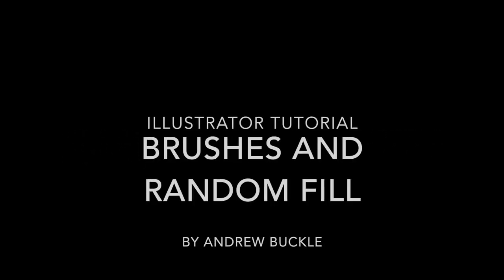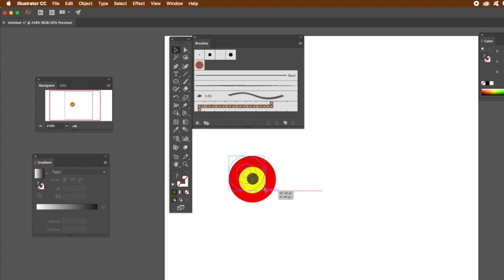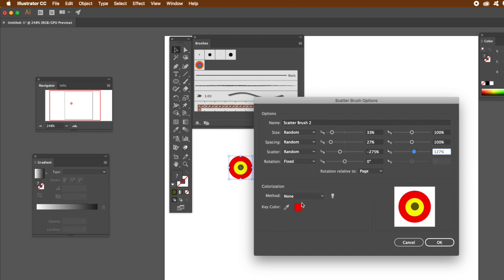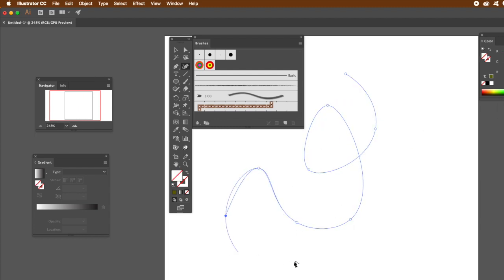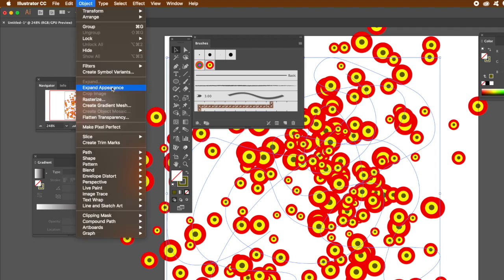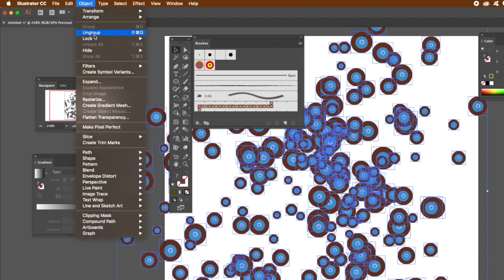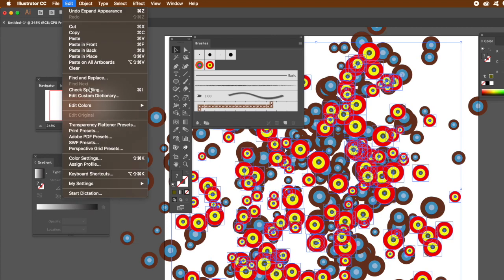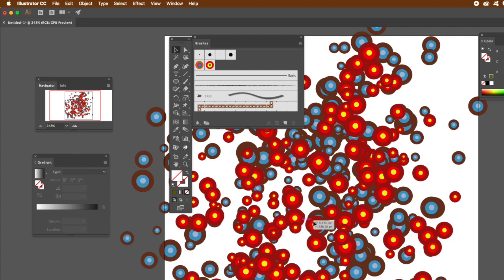Illustrator brushes and random filled background tutorial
How to use Illustrator brushes to create random filled backgrounds in CC 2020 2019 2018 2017 etc